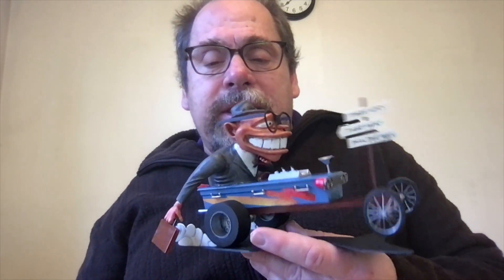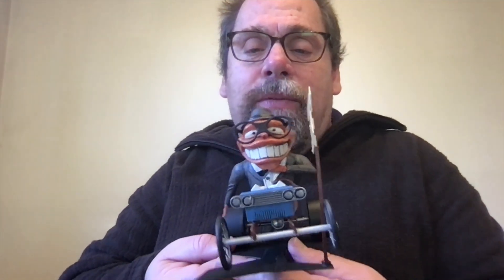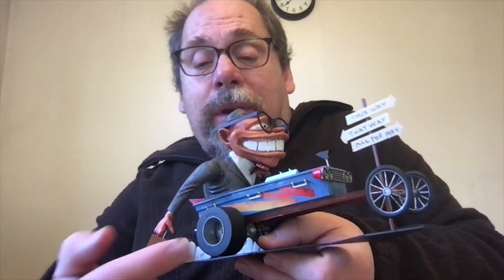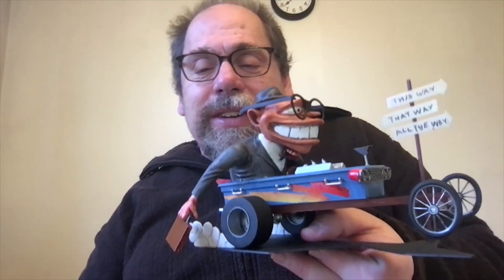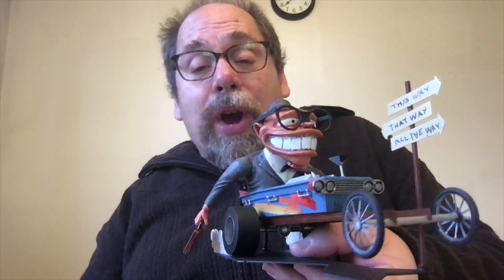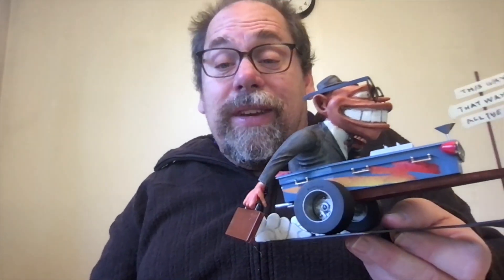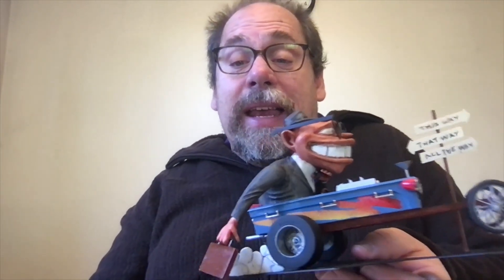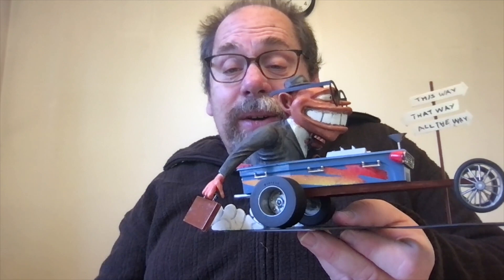The Glue Bomb Show, Episode 173: Testors Weird-Ohs Daddy O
As you may know, I have built all the Bill Campbell Hawk Weird-Oh's kits, but in the late 90s the folks at Fox Family did a TV show based on the Weird-Oh's and Testors did a series of three models based on the characters of the show. This is one of those model kits. I had a great time building it. Check it out. Thanks to Kenneth Warren for helping me find this one.